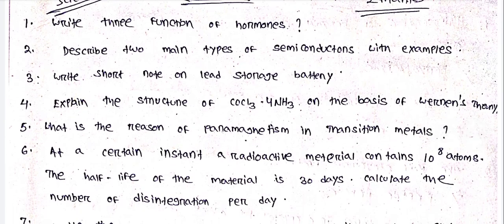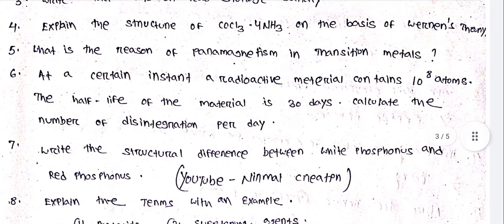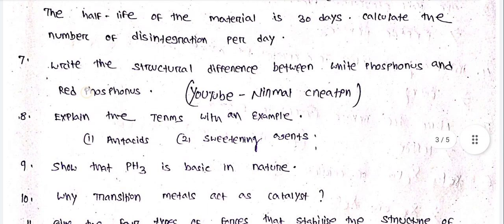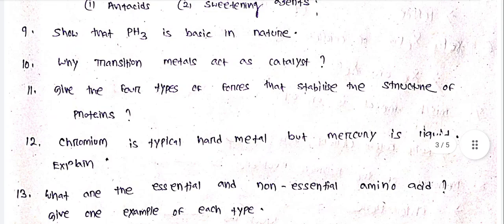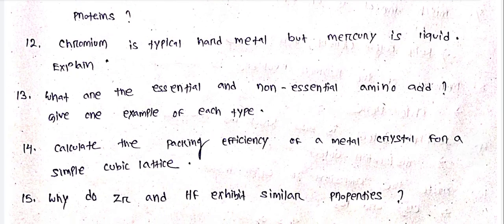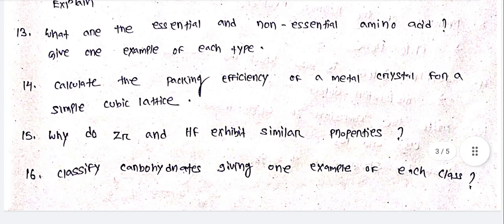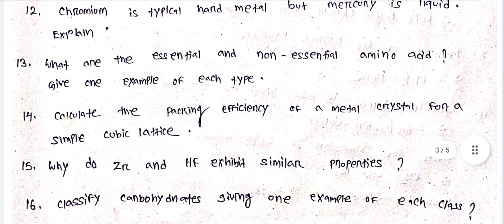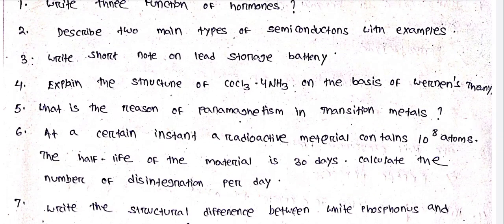Chemistry Selection Questions (2marks) for CHSE Exam 2023